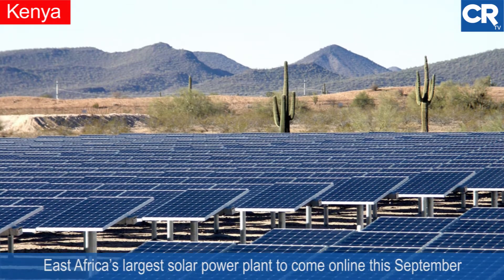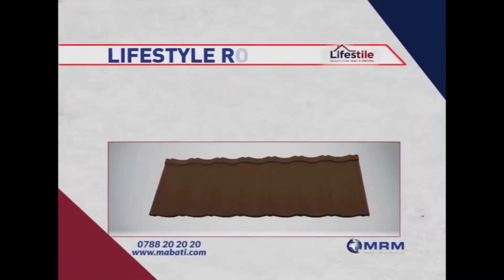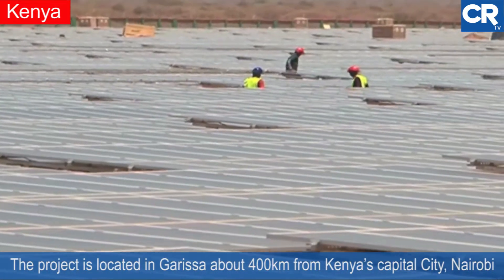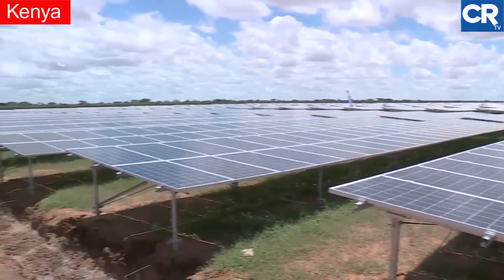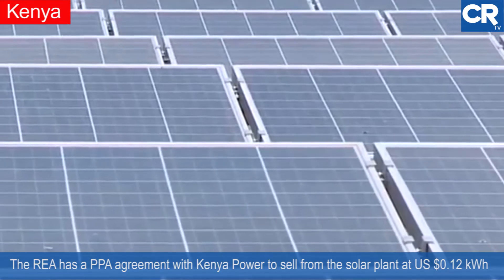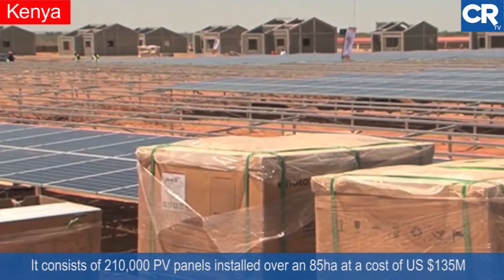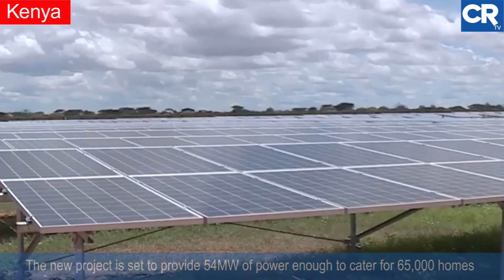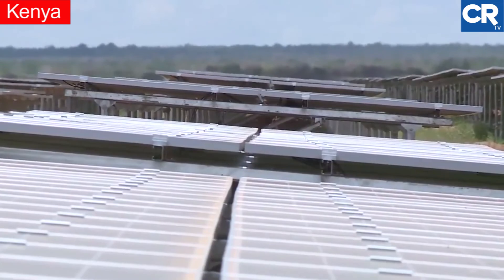East Africa’s largest solar power plant to come online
East Africa’s largest solar power plant is scheduled to come on line in September this year. The project is located in Garissa about 400 kilometres from Kenya’s  capital City Nairobi. It will provide cheap renewable energy in a region that is hot and arid making it an ideal location for a solar plant.